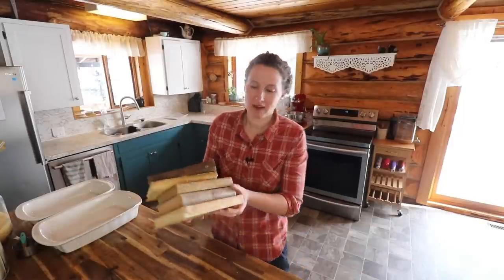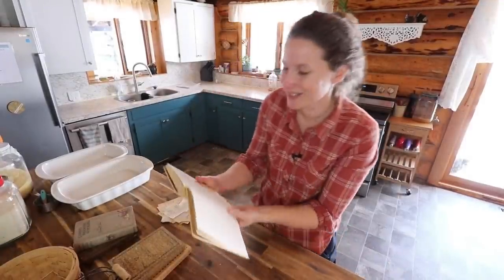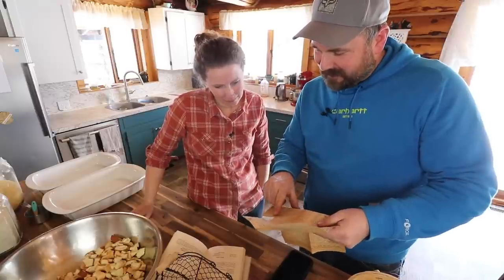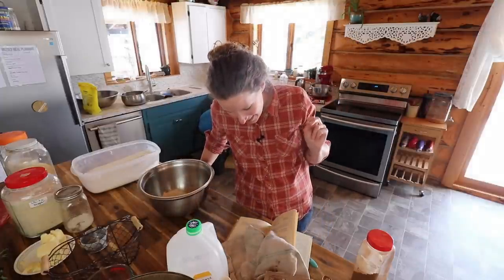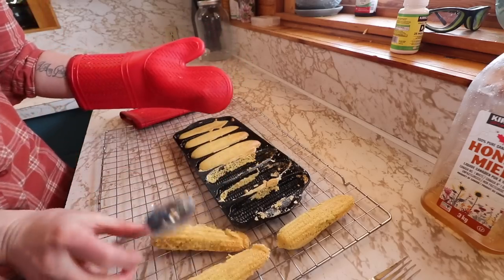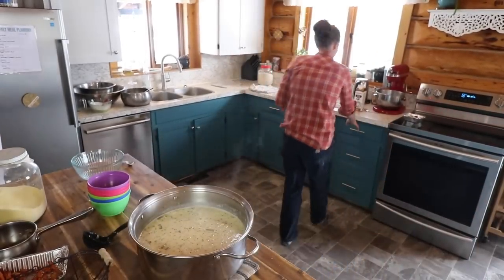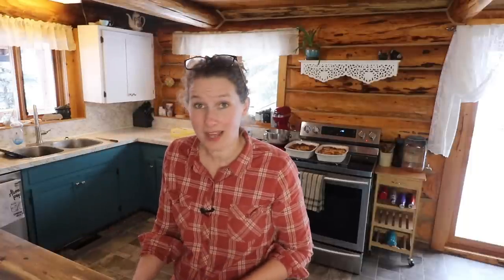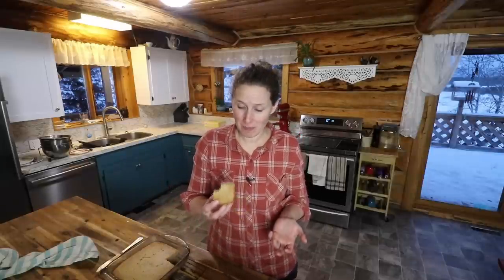Wood Cookstove Baking | Antique Cookbooks | Bread Pudding, Apple Cake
Hi friends, today I want to share with you some really awesome antique cookbooks Dan bought me. I love old things, and it thrills me to no end that I get to cook recipes from them. If you want to skip to the cooking part of this video, jump to the 10:00 minute mark.

Corn Bread Recipe
The New Pennsylvania Dutch Cookbook

1 cup Flour
1/2 tsp BS
2 scant tsp BP
1 TBSP or more of white sugar
1 scant tsp salt
2/3 cup cornmeal
3 eggs
1 cup sour milk of buttermilk

Sift dry ingredients, add wet and mix. Bake at 425 for 30 Min in a bread pan.

Bread Pudding

24 cups firm bread, cut into cubes. *
3 cups raisins
10 cups whole milk
12 large eggs
2 c sugar
4 tsp vanilla
2 tsp cinnamon
1/2 tsp salt

1. Grease 2 9 by 13 pans generously with butter. Firmly pack 6 cups of bread cubes into each pan.

2. Make custard. Whisk milk, eggs, sugar, vanilla, cinnamon and salt together.

3. Pour 1/2 of the custard over each pan of bread cubes, filling all nooks and crannies, pressing cubes into custard. Custard should come just to the top of the bead. With edges and corners peeking th4ough.

4. Cover pans with foil. Refrigerate overnight.

5. In the morning, uncover pudding and bake in a preheated 350 degree oven for 45-55 minutes until brown and set.

6. Let stand at least 15 minutes before serving.

Root Cellaring

Grassfed Cattle